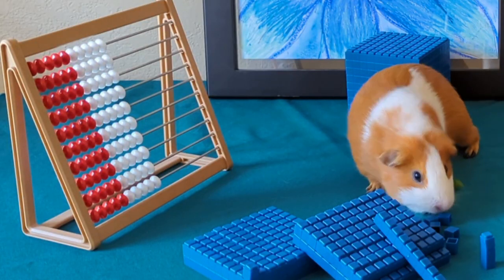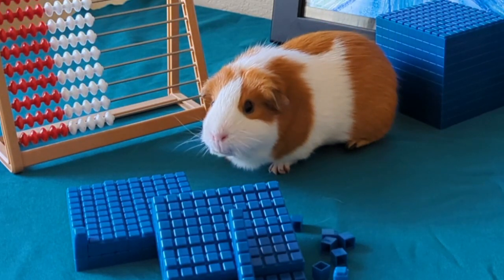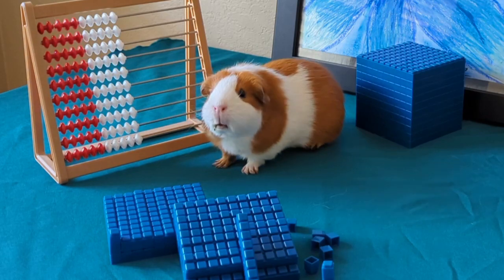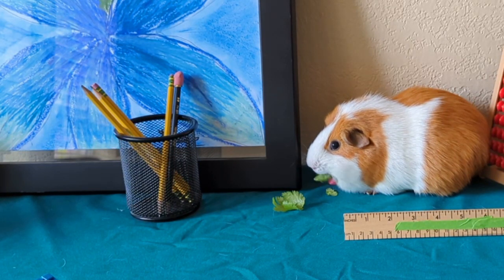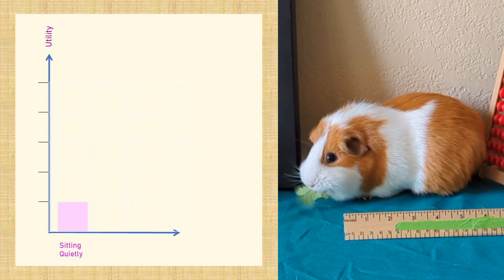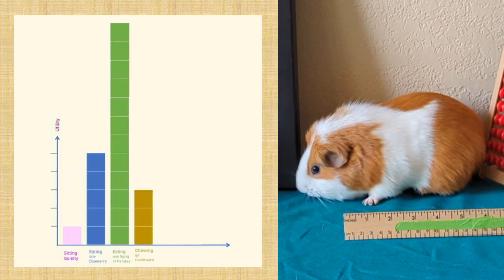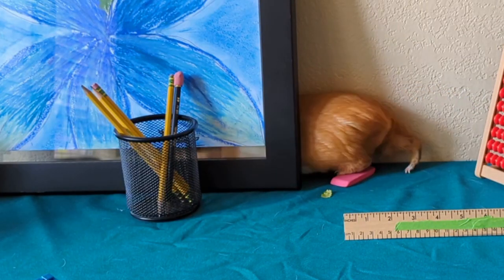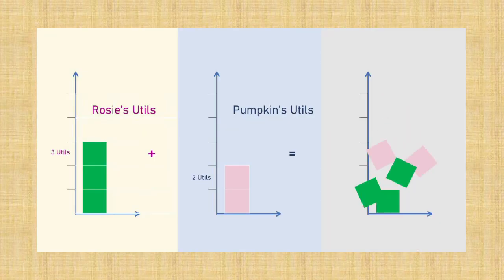The Util: Your Arbitrary Unit of Happiness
The Util is an arbitrary unit of happiness that economists just - invented. Because they needed to. Find out why, and how Utils let economists do their favorite thing - play with graphs!!!